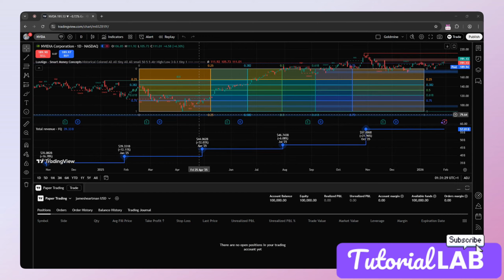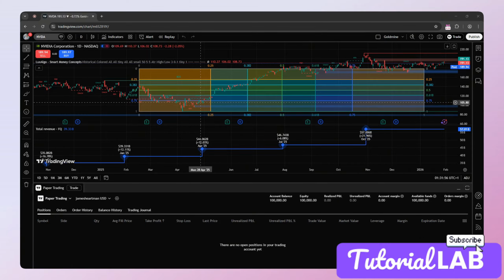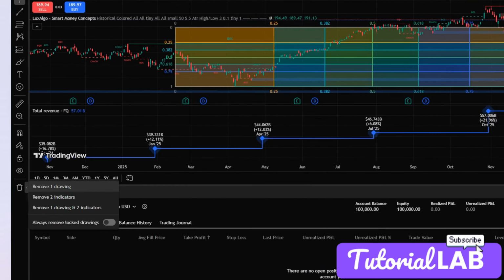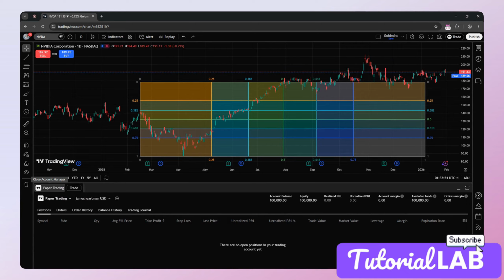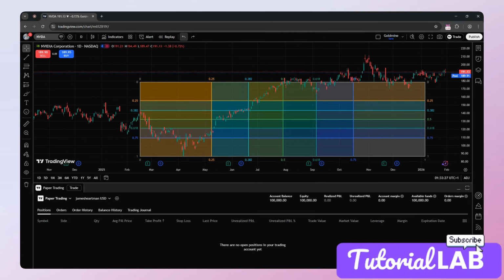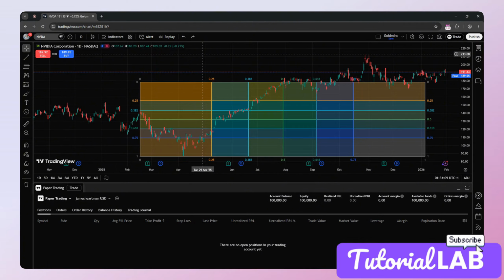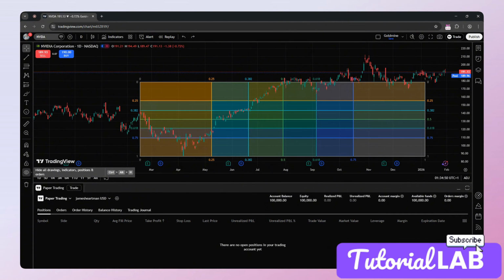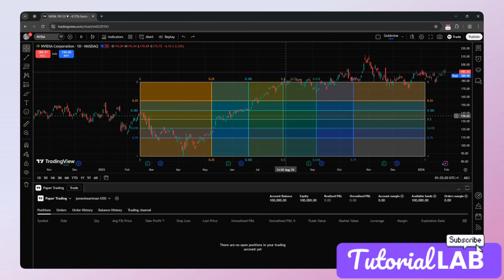How To Clear Tradingview Chart (Step by Step)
How To Clear Tradingview Chart

Hello everyone. In this video, we'll show you how to remove indicators tradingview and remove drawings to maintain a clean workspace. This tradingview tutorial will guide you through managing your chart templates for a more organized view. Learn how to use tradingview effectively by keeping your charts tidy.